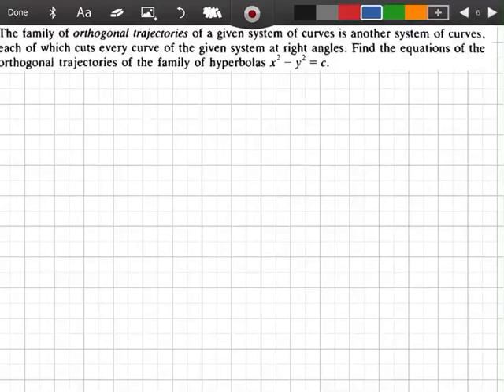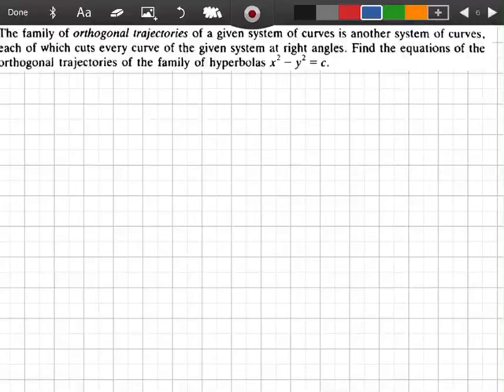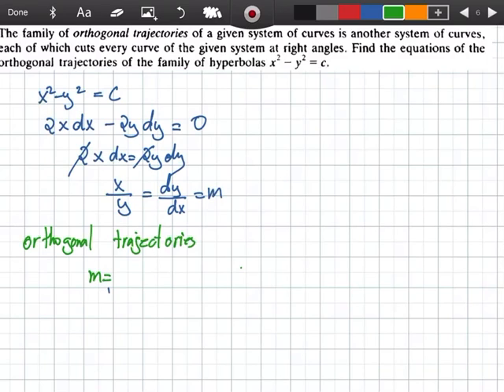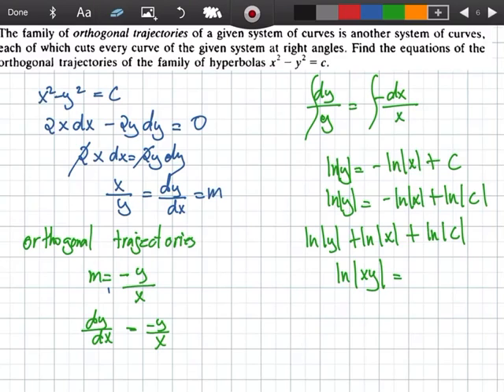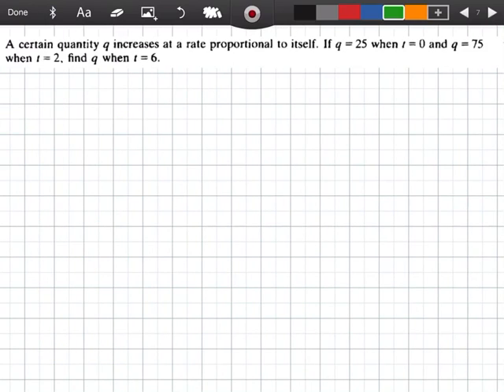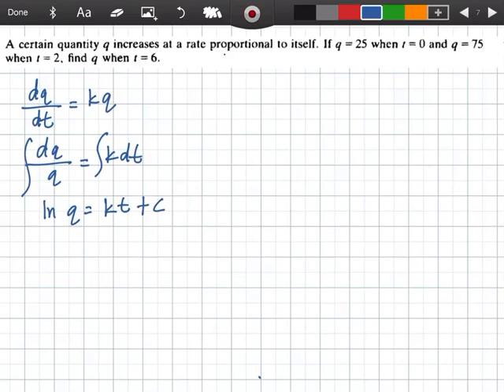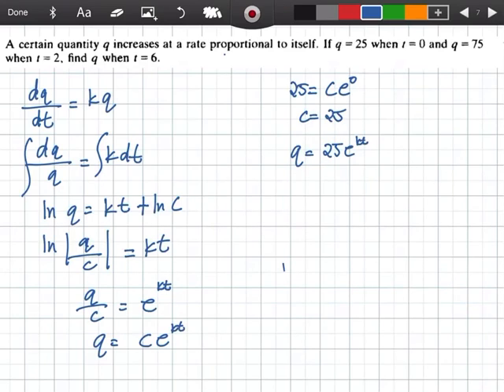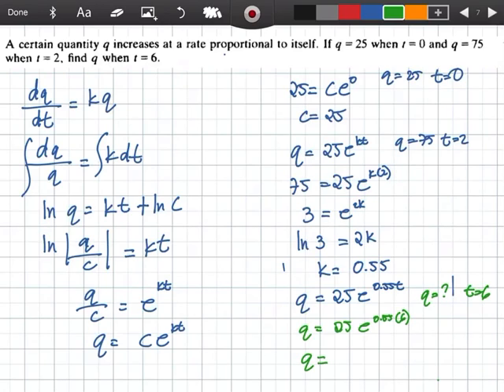Indefinite Integrals Application 2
Indefinite Integrals Application